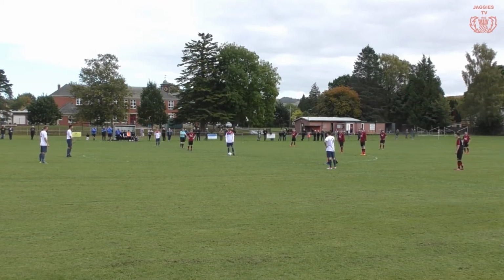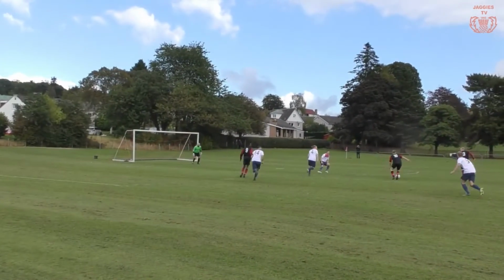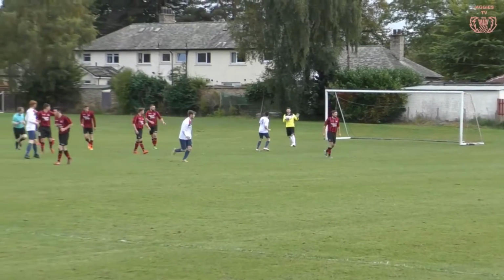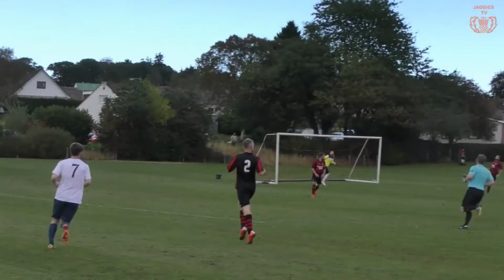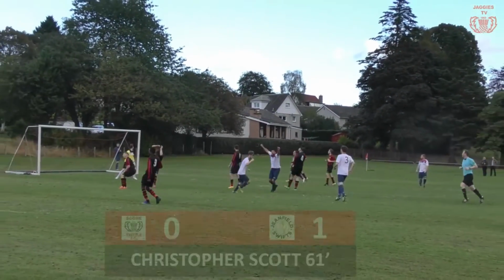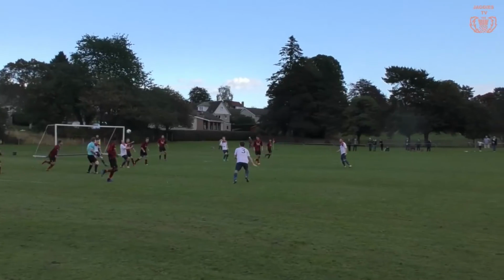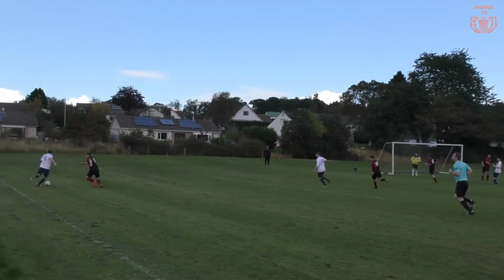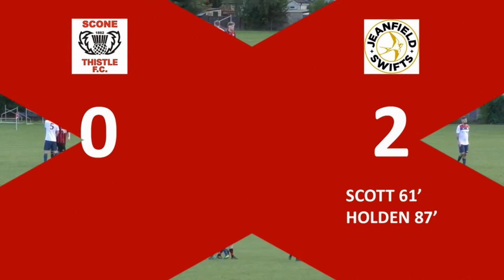Match Highlights: Scone Thistle v Jeanfield Swifts, GA Engineering Cup R1, 8-10-16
Highlights from the local derby between Scone Thistle and Jeanfield Swifts played at Farquharson Park on Saturday 8th October 2016.

Jeanfield won 2-0 to go into the second round of the GA Engineering Cup.